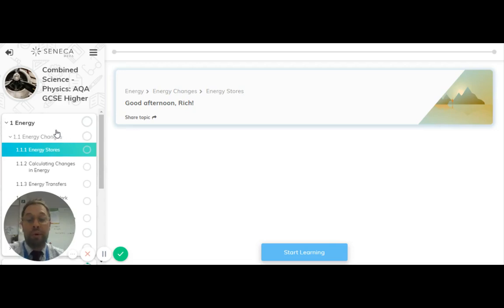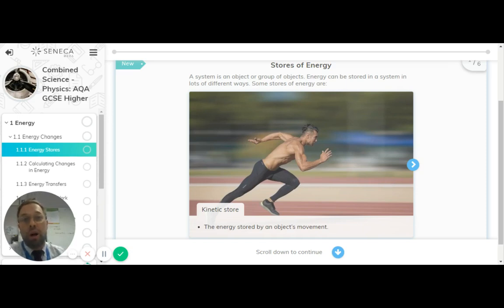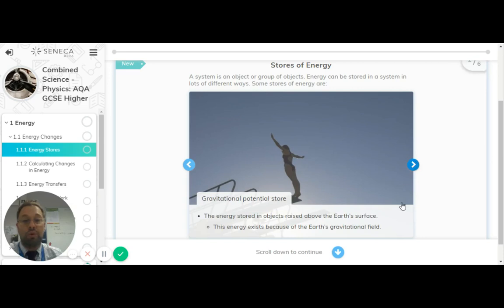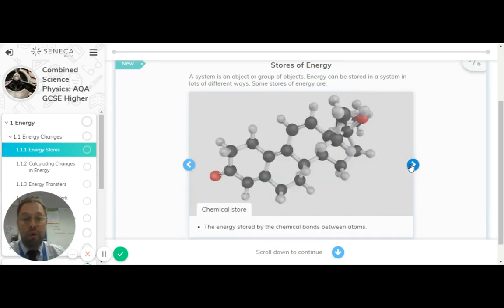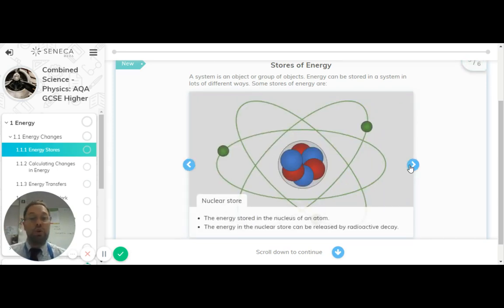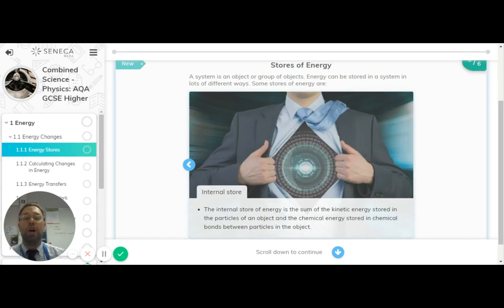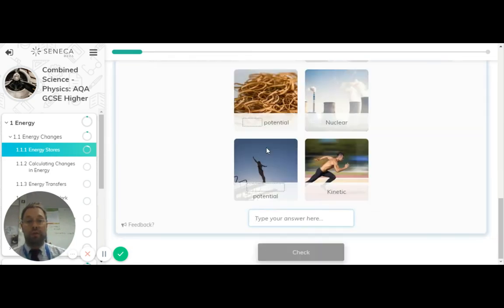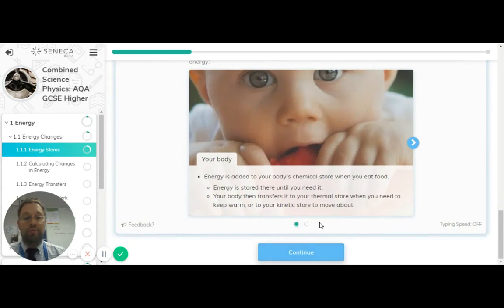Energy Stores and Transfers - GCSE Physics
Stores of energy are: Kinetic, Gravitational potential, Chemical, Elastic potential, Nuclear and Internal.

Author: Mr. Rich Pepperell

Video Notes:
Stores of Energy
A system is an object or group of objects. Energy can be stored in a system in lots of different ways. Some stores of energy are:
- Kinetic store: The energy stored by an object’s movement.
- Gravitational potential store: The energy stored in objects raised above the Earth’s surface. This energy exists because of the Earth’s gravitational field.
- Chemical store: The energy stored by the chemical bonds between atoms.
- Elastic potential store: The energy stored when an object is being stretched, compressed or squashed.
- Nuclear store: The energy stored in the nucleus of an atom. The energy in the nuclear store can be released by radioactive decay.
- Internal store: The internal store of energy is the sum of the kinetic energy stored in the particles of an object and the chemical energy stored in chemical bonds between particles in the object.